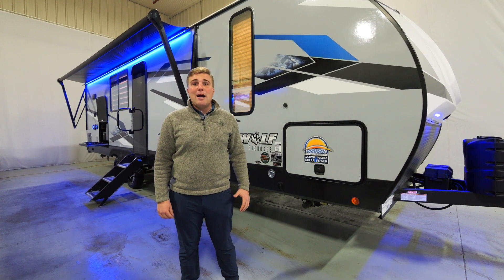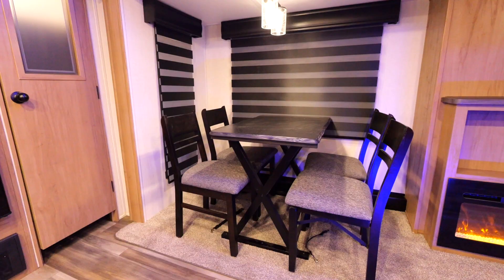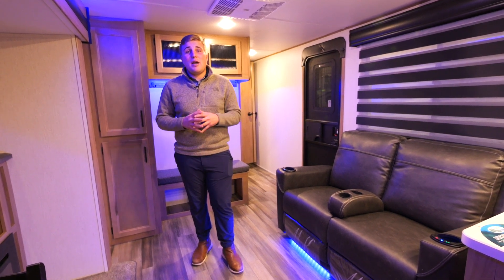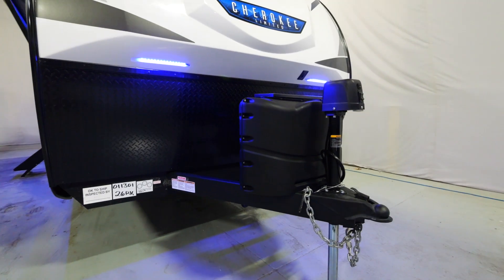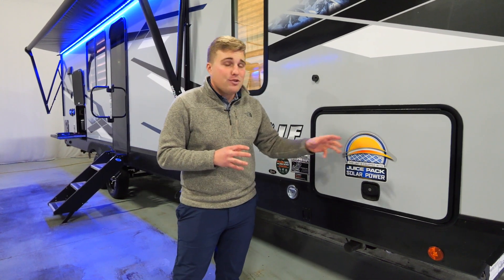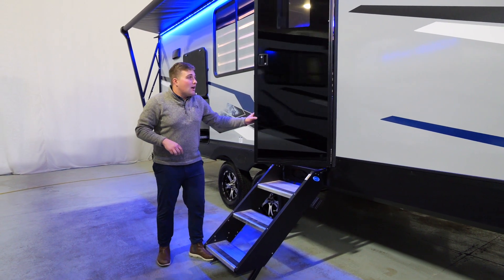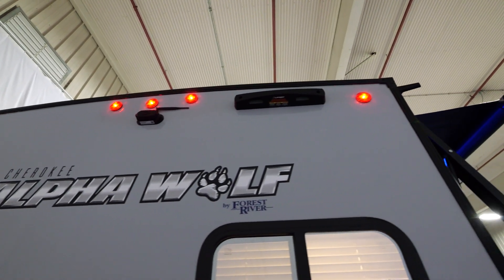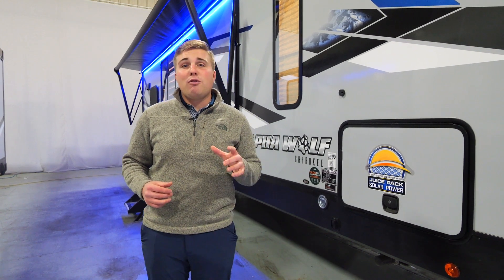Take a walk through of the 2023 Alpha Wolf 26RK-L with us.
Take a look at the all-new Alpha Wolf 226RK-L from Forest River! This walk-through closely looks at this fantastic RV from the inside out.

If you're interested in purchasing a new RV, check out the Alpha Wolf 26RK-L. This RV has everything you need and more, and it's perfect for various reasons. This walk-through will give you a sneak peek of all the great features the Alpha Wolf 26RK-L offers!

To find one near you, head to our Dealer Locator!